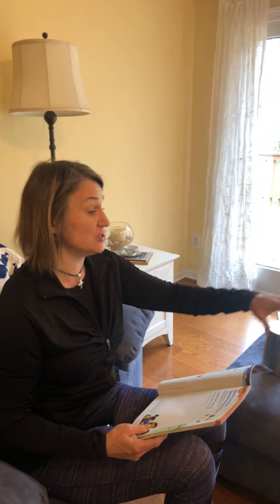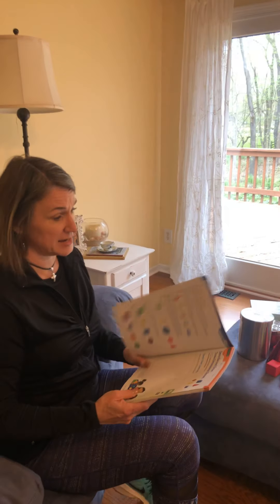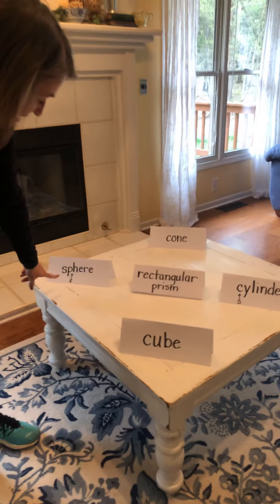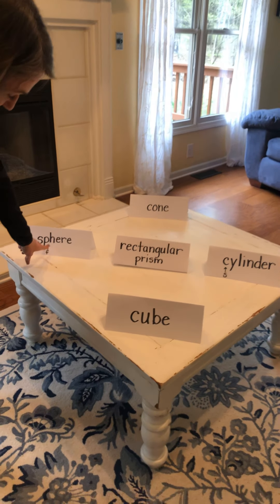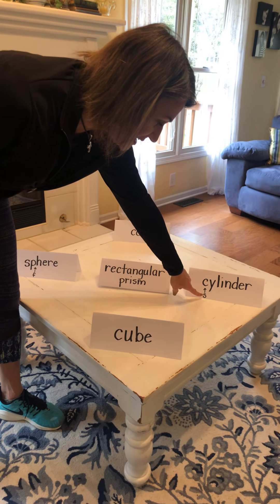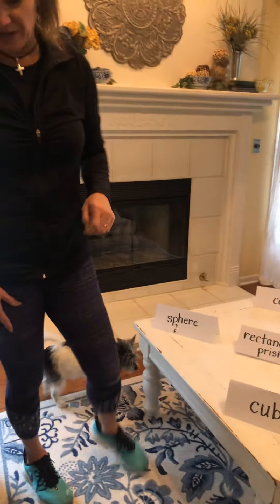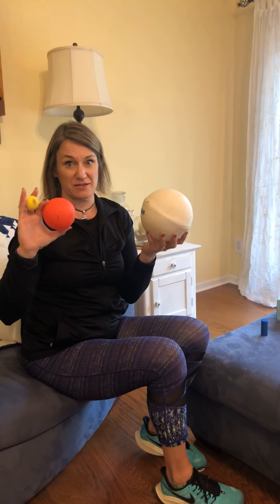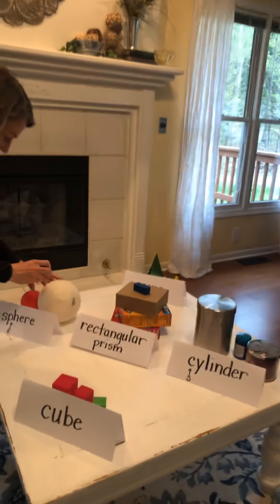Merrilees- Math 14.1 3D shapes